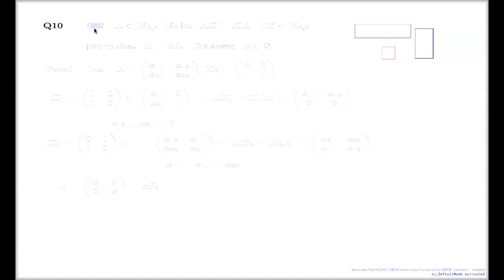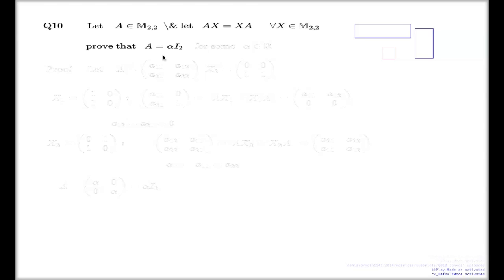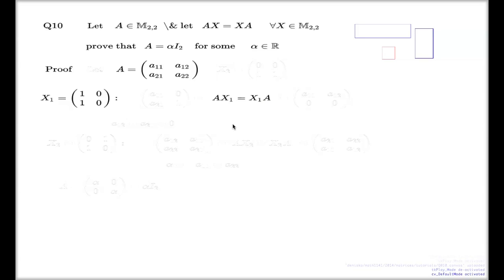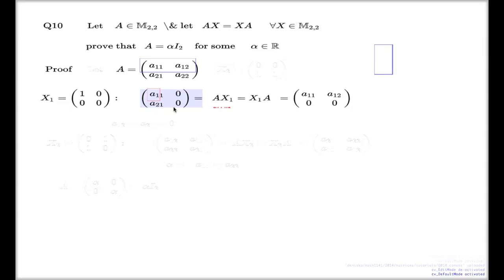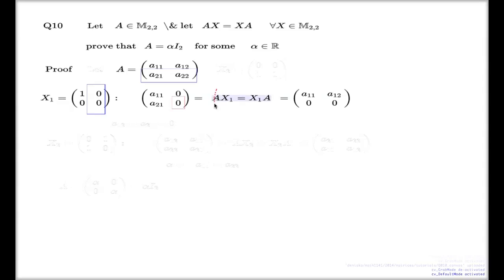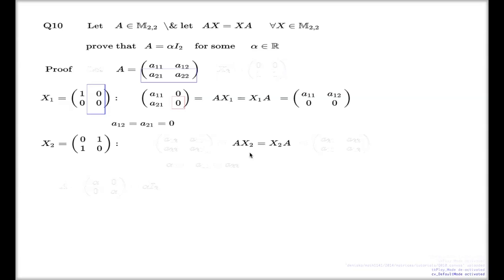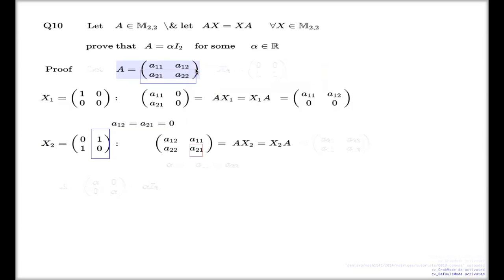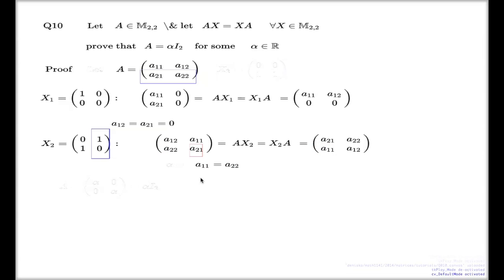Tutorial Q10 Chapter 5 -- Commutant of 2x2 matrix algebra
I show that the commutant of 2x2 matrix algebra is R. Or, in a simple language, that the only matrix which commutes with any other 2x2 matrix is a scalar multiple of the identity matrix.  A powerful result which based on my previous demonstration